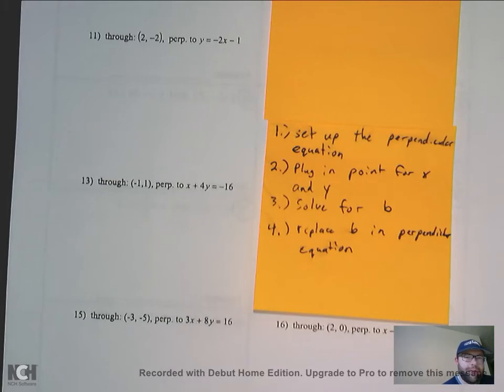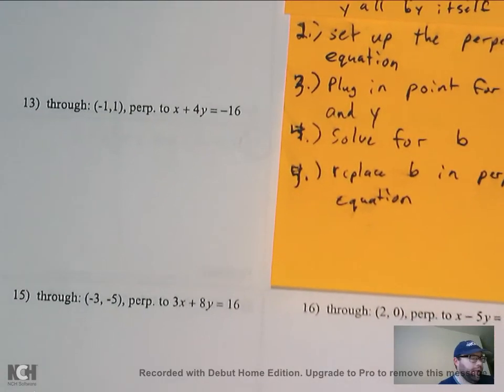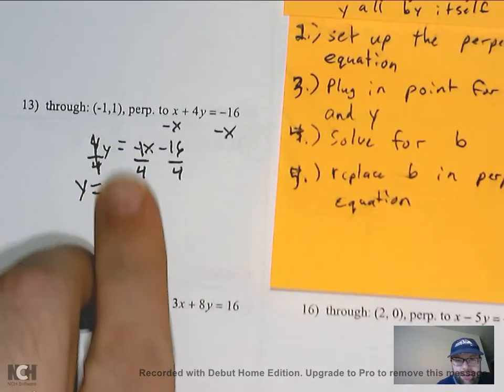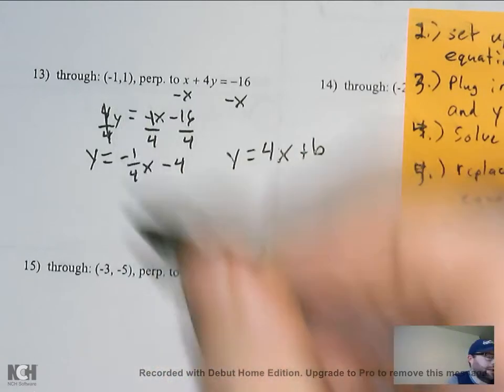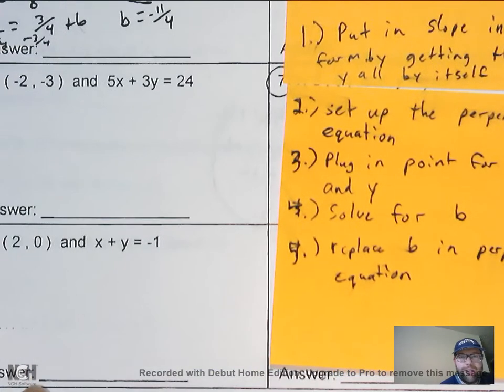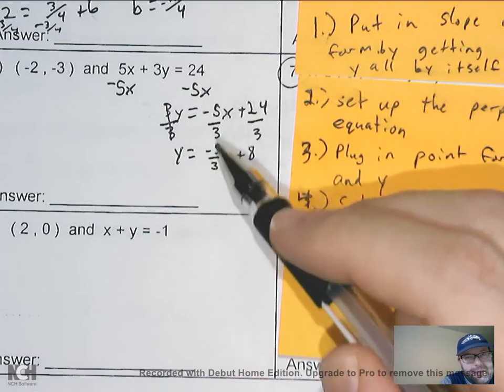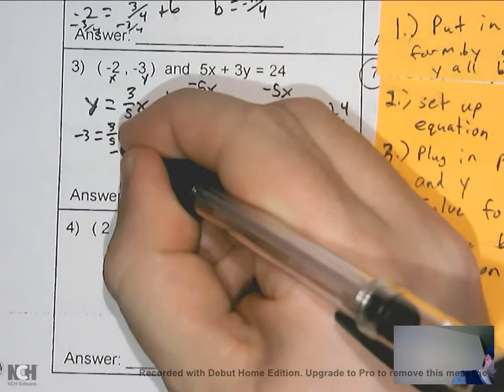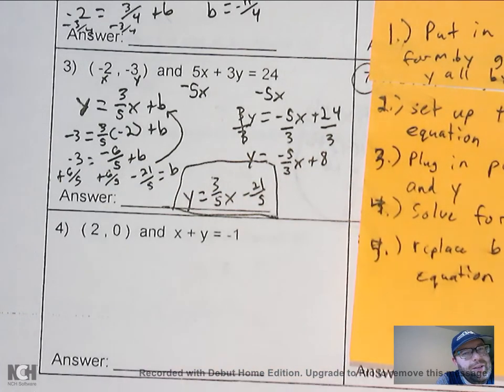Perpendicular lines through a point day 2